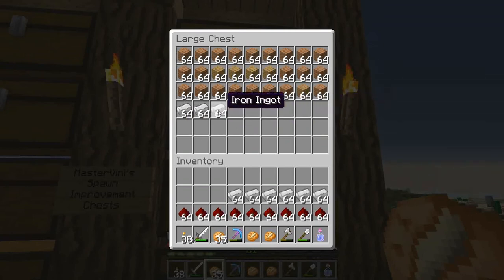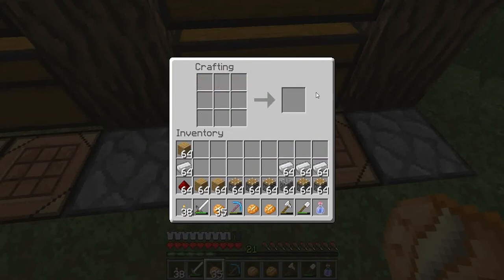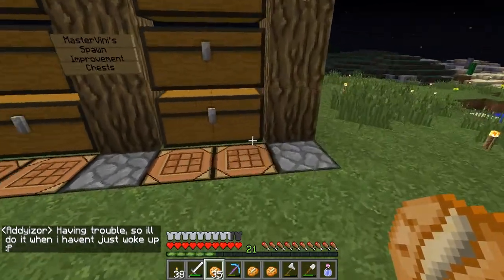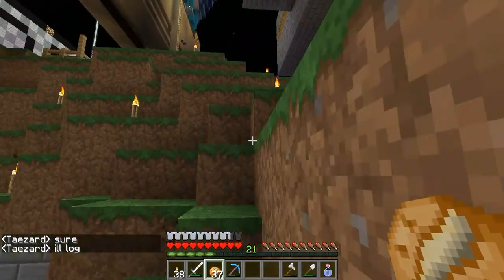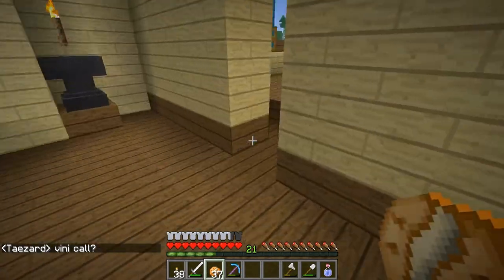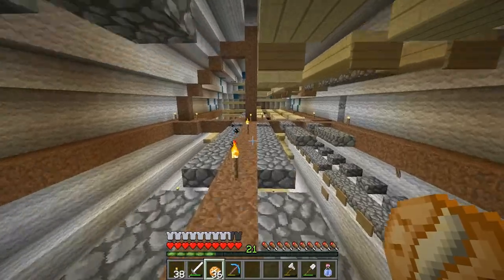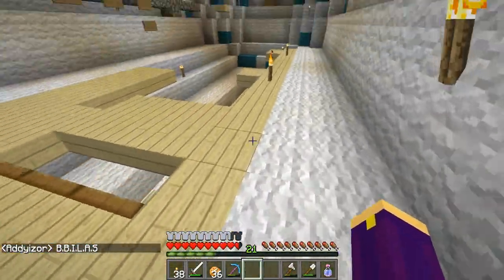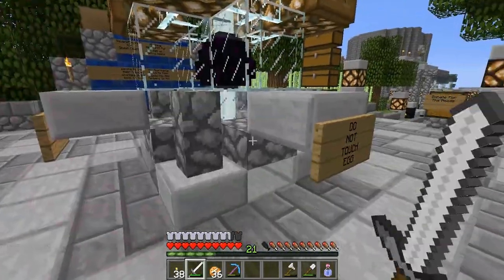Square Puncher S2E04 "Pistons and Grinders"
[Server Info]